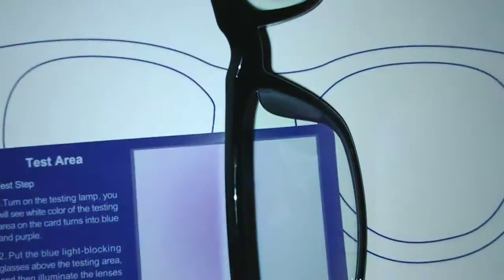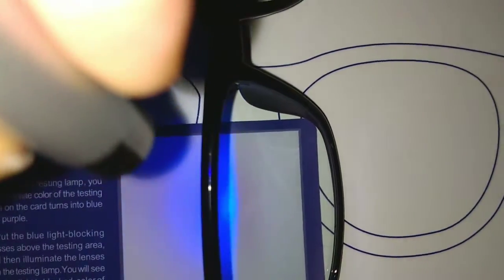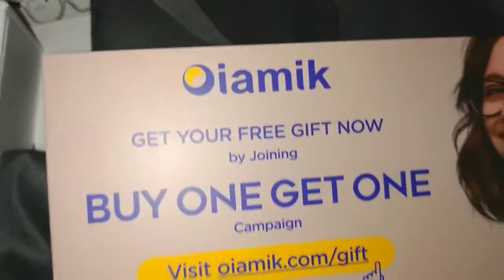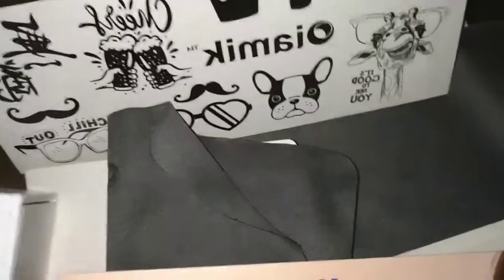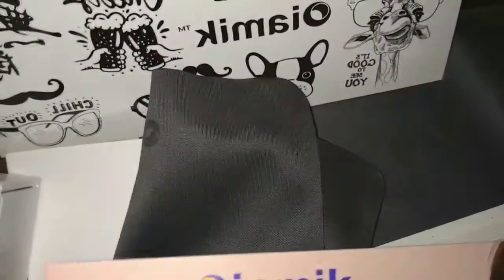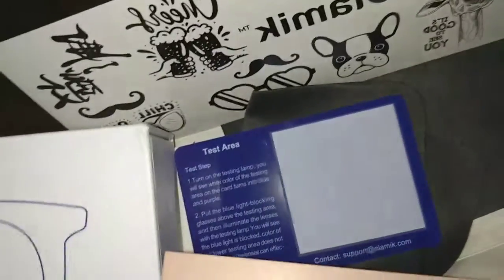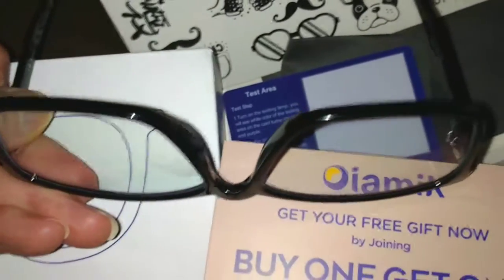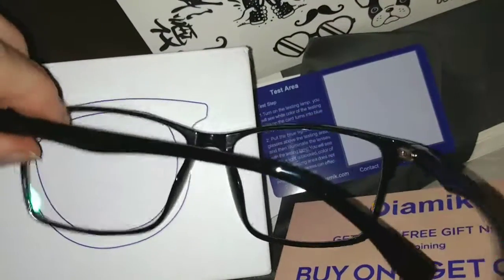Blue blocking glasses